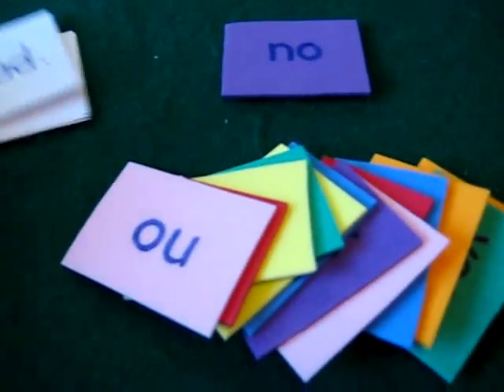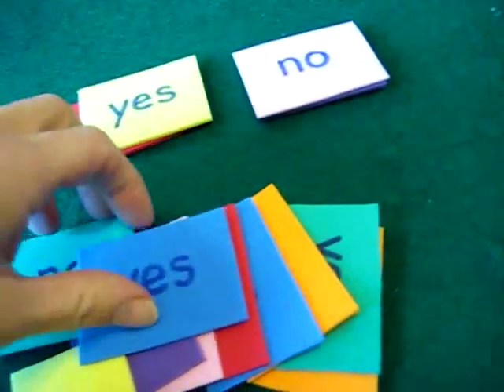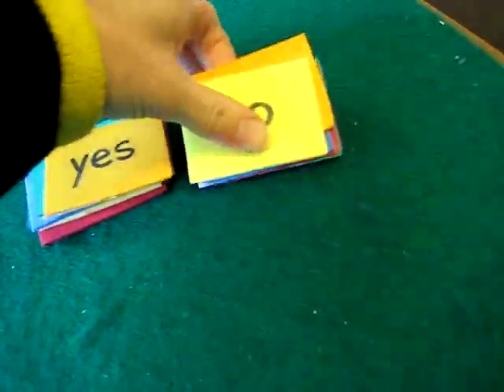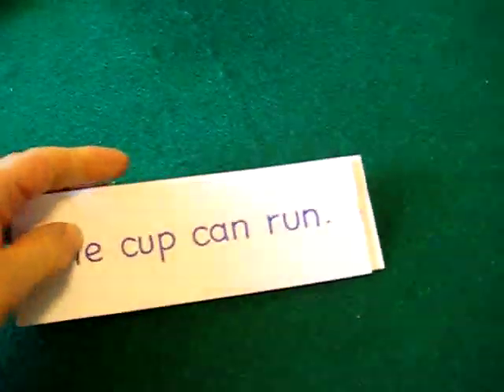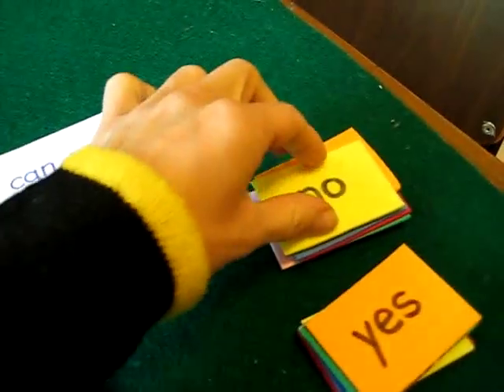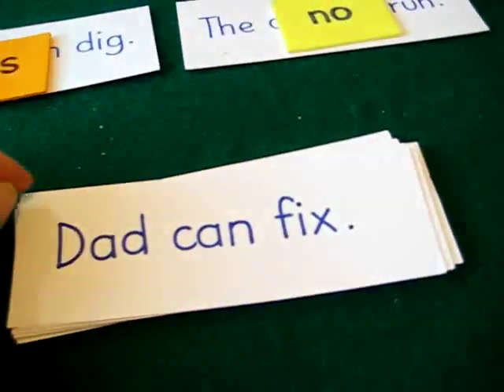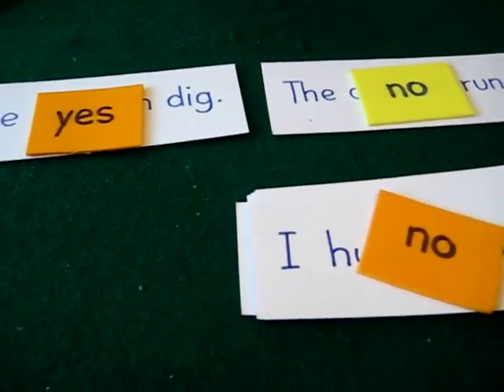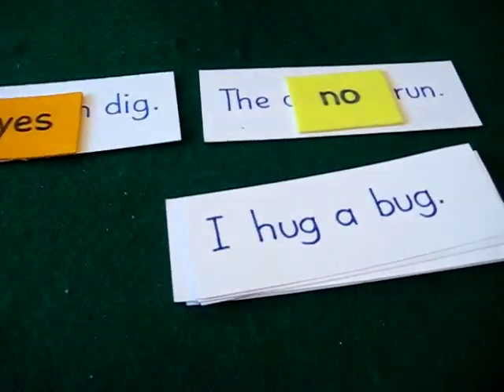PreSchool - Reading, phonics game: Simple question sentences to add "yes" or "no" to.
Game for teaching and practicing with reading and phonics.
Focusing on simple 3-letter words, introducing sentences, learning the words "yes" and "no".
Theme: sentences, phonic words, yes, no, colors, true or false.